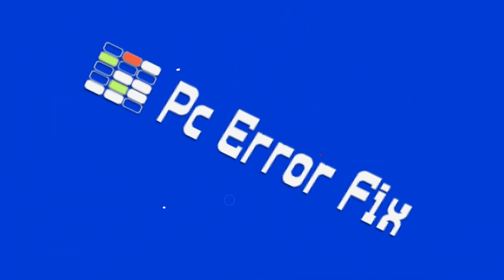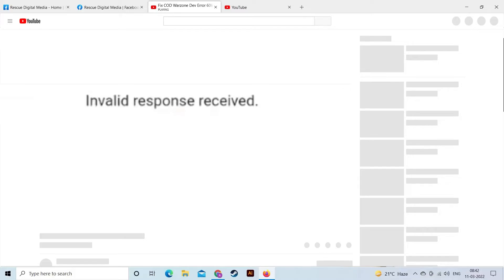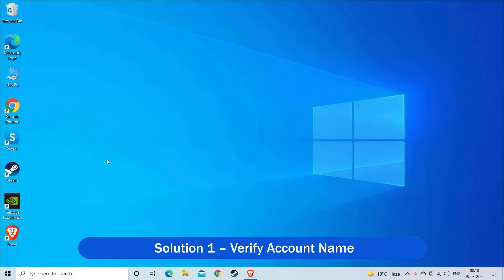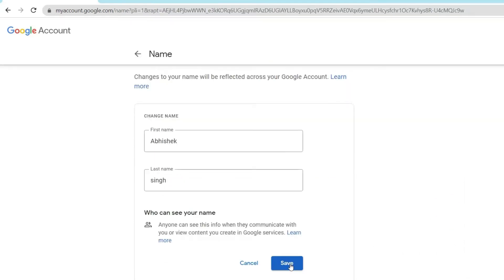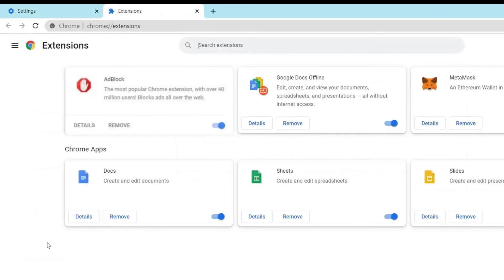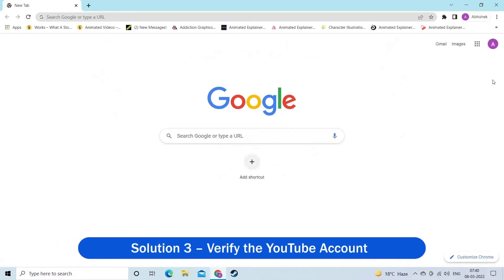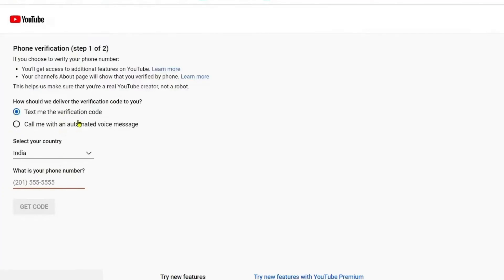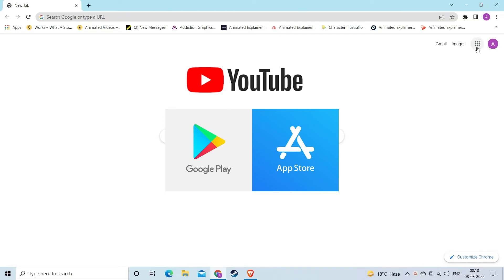How to Fix "Invalid Response Received" YouTube Error?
If while watching or opening any video on YouTube or searching for any video or while commenting on a video seeing the error message “InvalidResponseReceived” and could not further watch the video then fix this notorious error by watching this video ASAP.

And follow the fixes given to fix YouTube Invalid Response Received Error...

Key Moments:
0:00 Intro
0:56 Solution 1 – Verify Account Name
1:27 Solution 2 – Disabling Third-Party Extensions
2:15 Solution 3 – Verify the YouTube Account
2:44 Solution 4 – Use a YouTube App